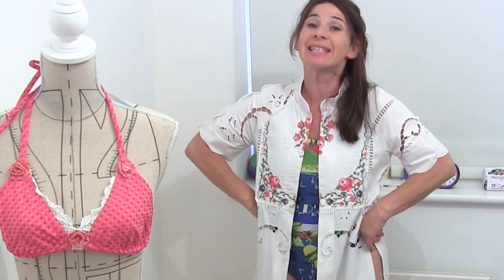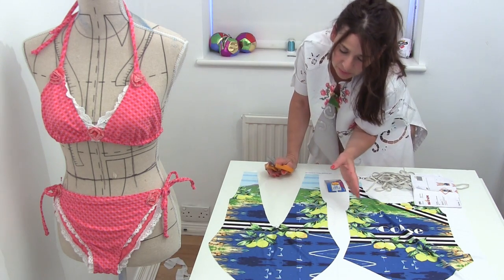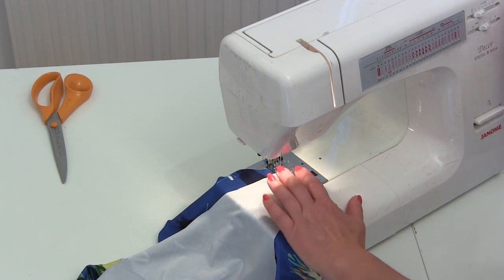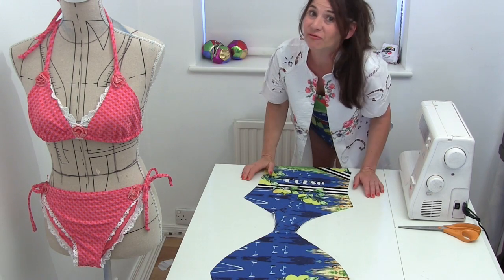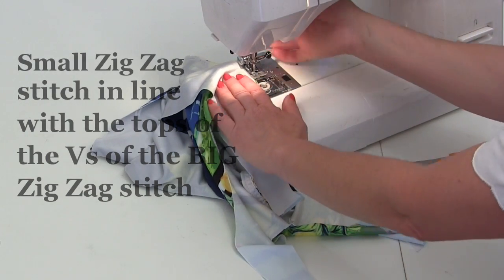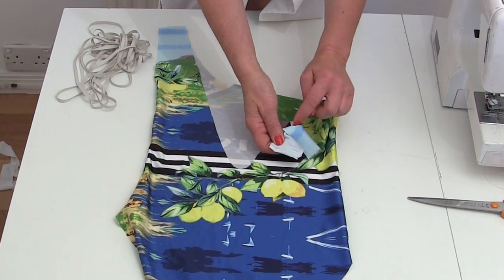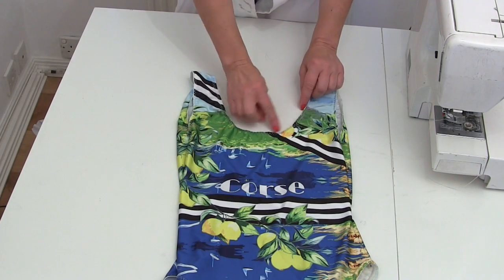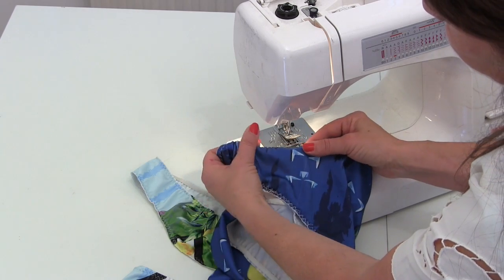DIY How to make a swimsuit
Learn how to sew a Swimsuit swimming costume sewing tutorial, no special equipment needed by StitchlessTV. I got my fabric from a company called Contrado or you can just design your own swimsuit.